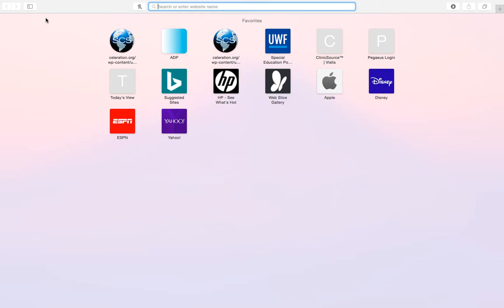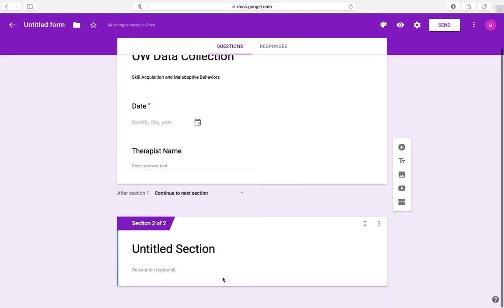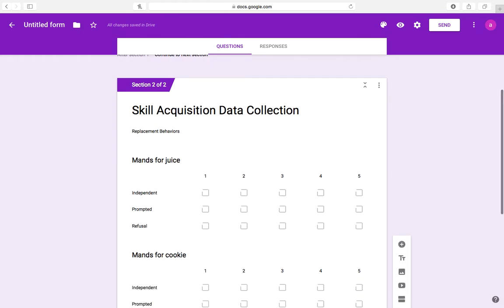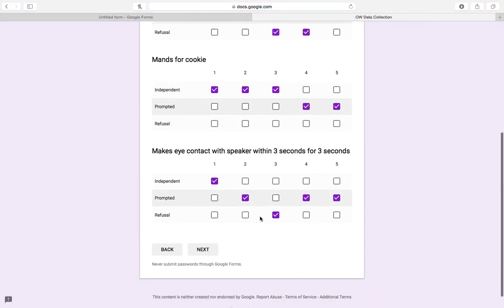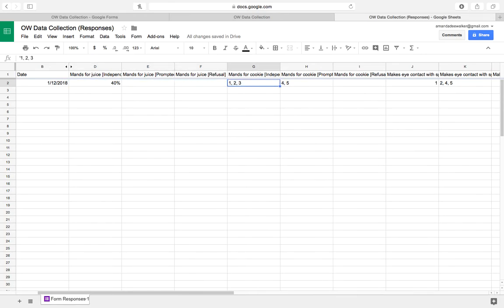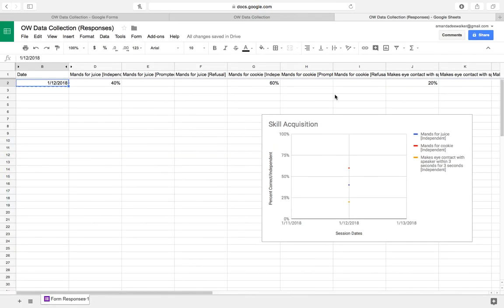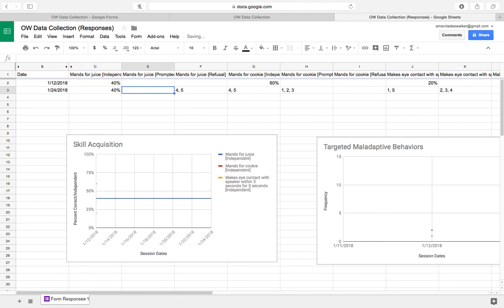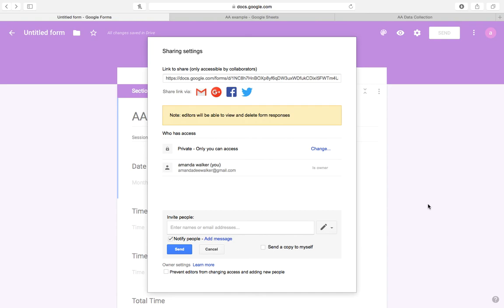Using Google Forms for ABA data collection and graphing part 1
How to use Google Forms for ABA data collection and graphing.